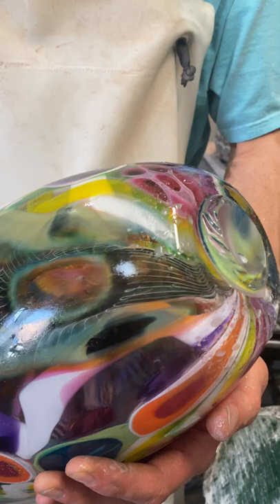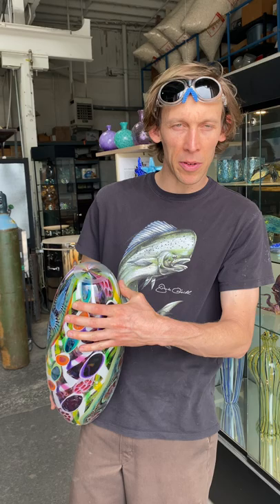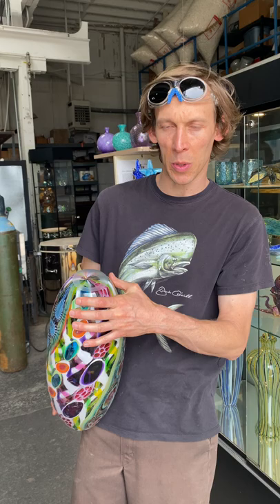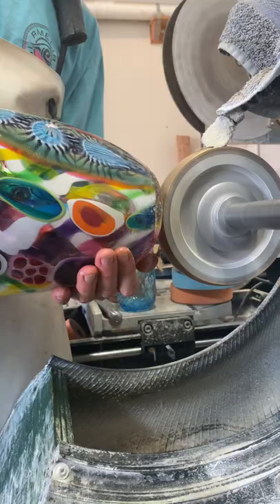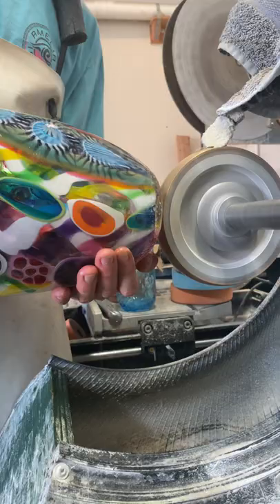🧊Beyond the heat